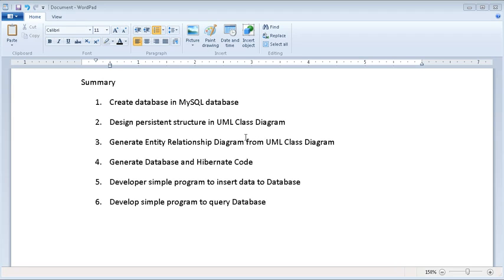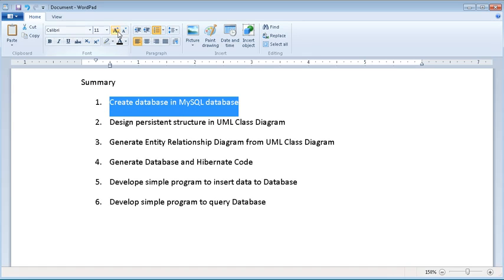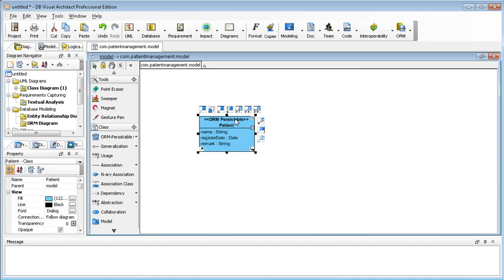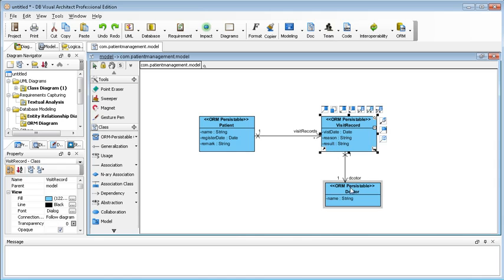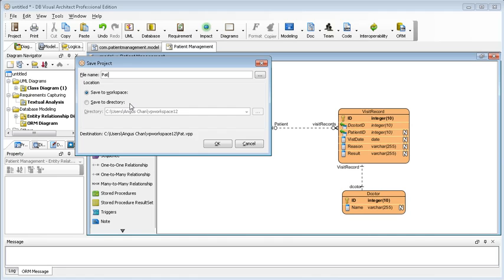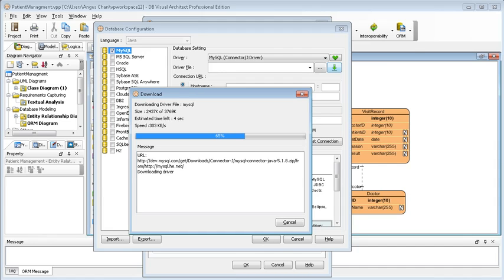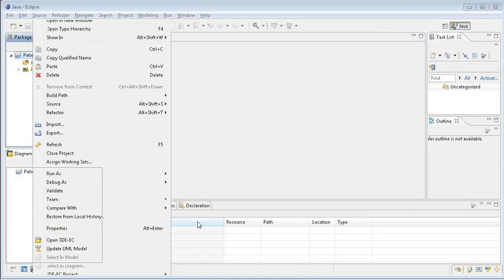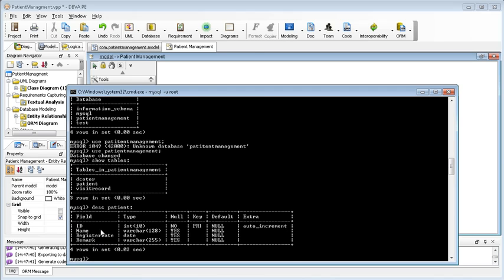Exemple Complet Hibernate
Ce vidéo est une récapitulation sur l'utilisation de Hibernate pour générer un mapping R/O  avec quelques traitements sur la base de données.